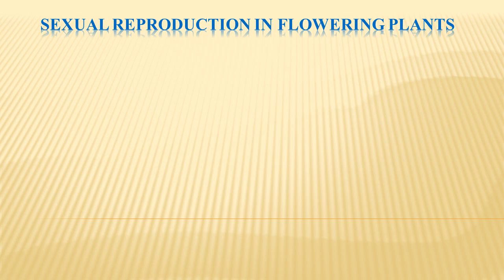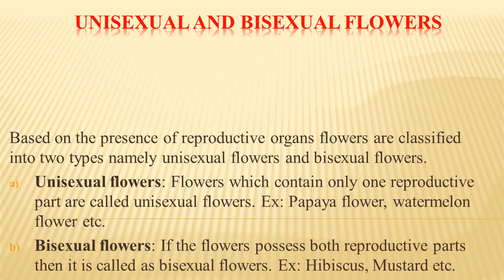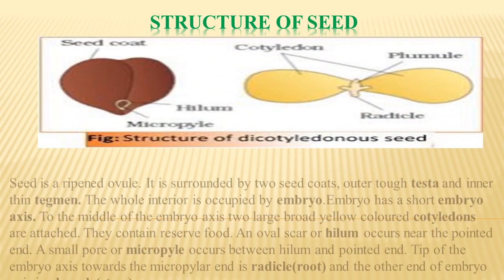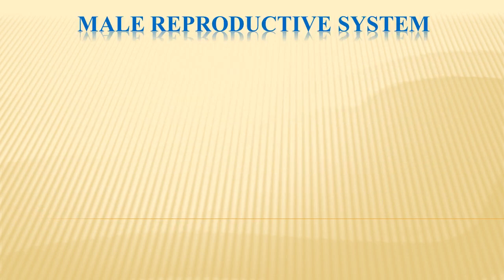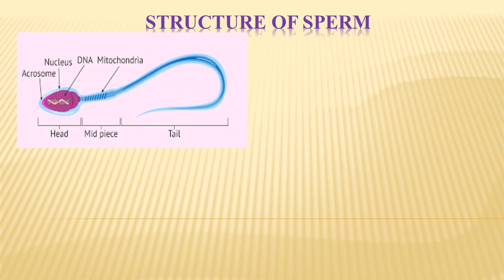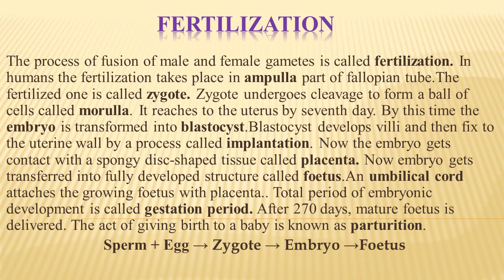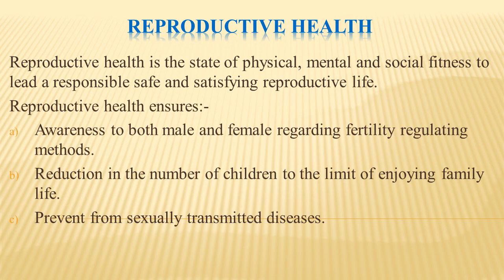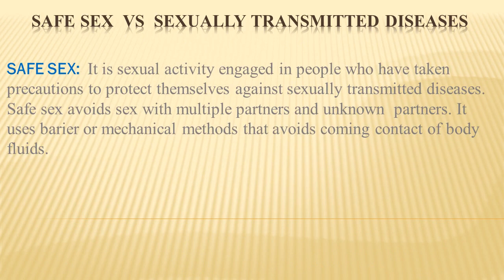Class X - Biology - Reproduction, Part 03